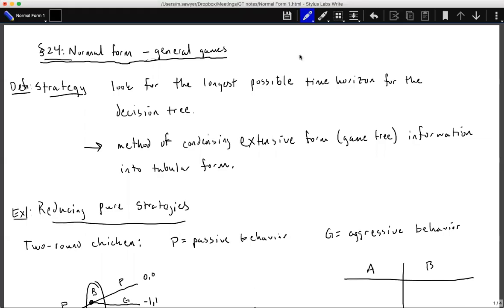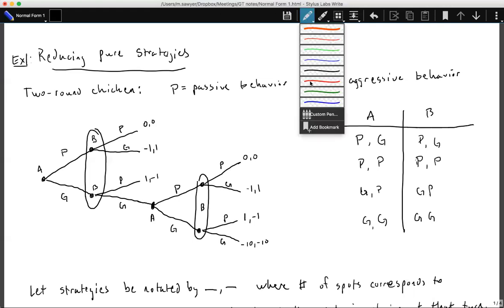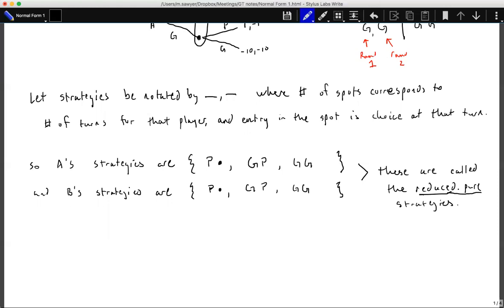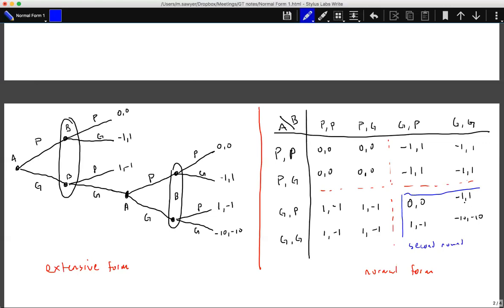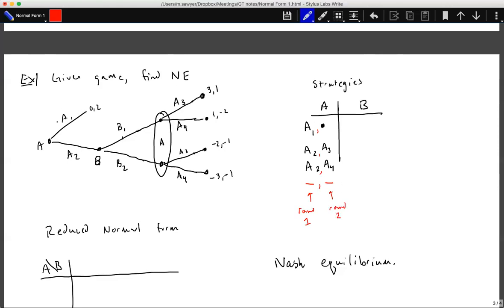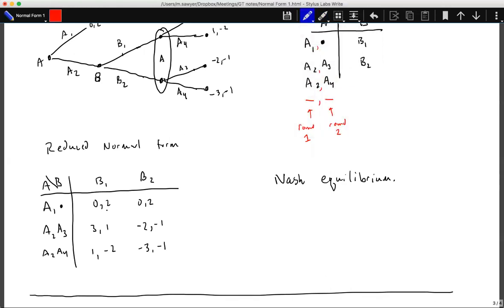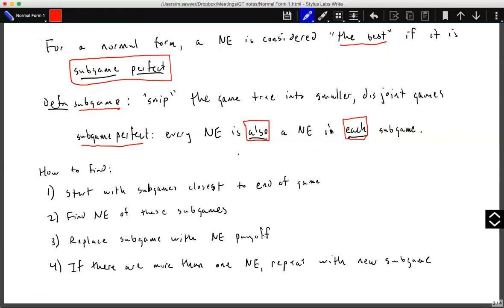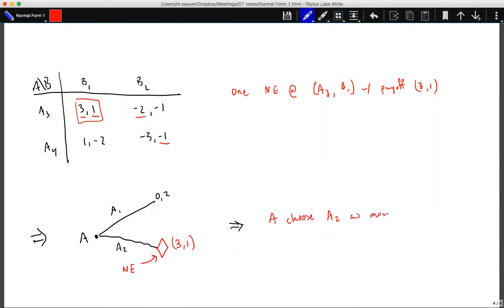Introduction to Normal Form for General Games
Section 24: Normal form for general games.

Erich Prisner's Game Theory Through Examples